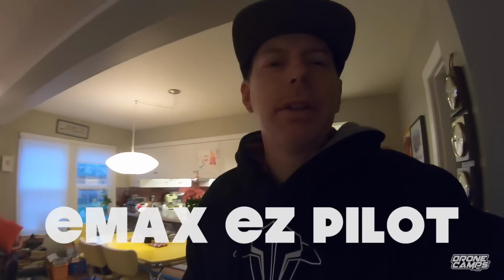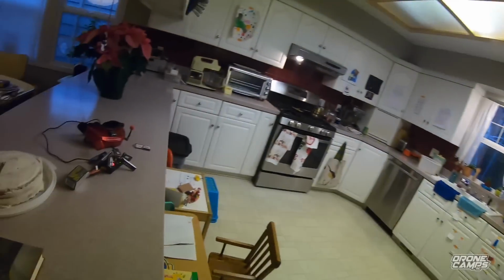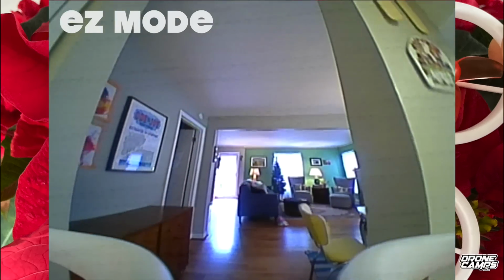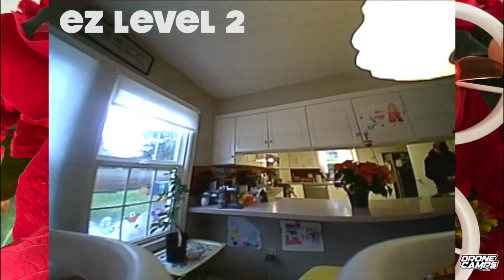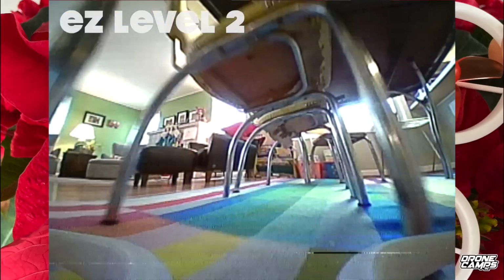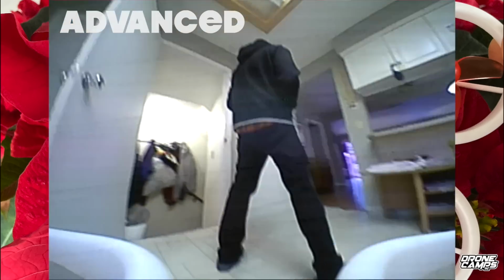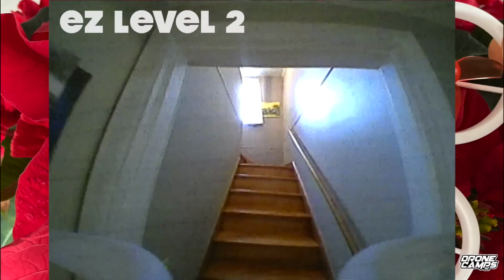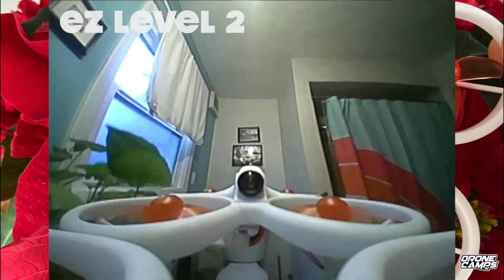LEARN FPV IN 5 MINS - Emax EZ Pilot Drone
Learn to fly fpv in 5 mins. Emax EZ Pilot RTF bundle with everything you need to fly. No computer needed. Start flying a drone today.

Buy a Emax EZ Pilot Bundle for $109
from the following places below

LIVE STREAMS Include :
- Build videos
- Bench time
- Tutorials
- Fpv Road Trips
- Member chat
- Flying Sessions
- Video Vault
- Chat Badges